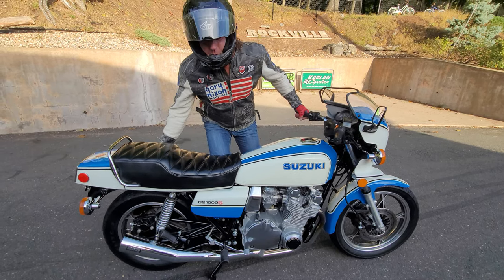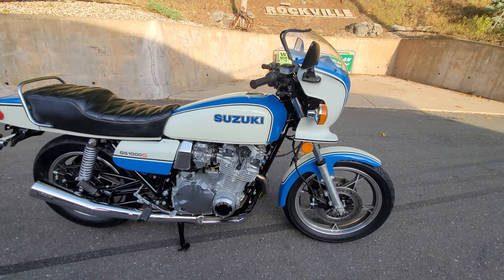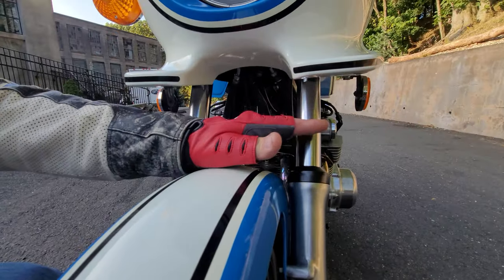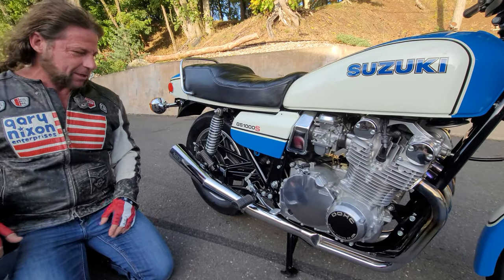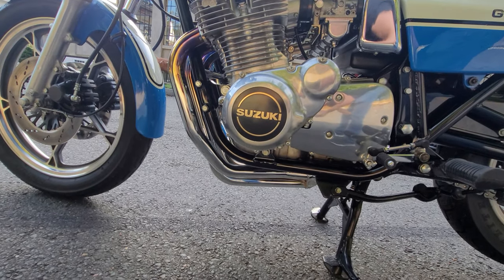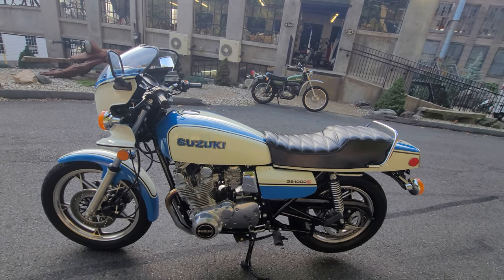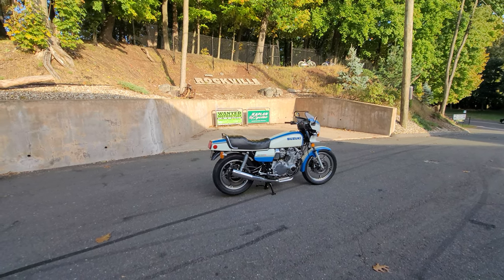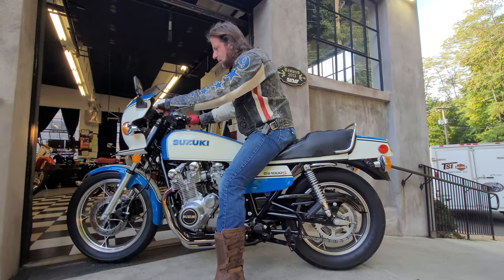SUZUKI GS1000S WES COOLEY REPLICA 1980 WORLD CLASS